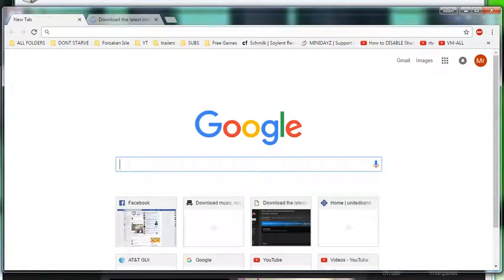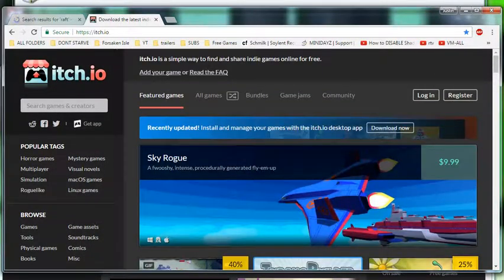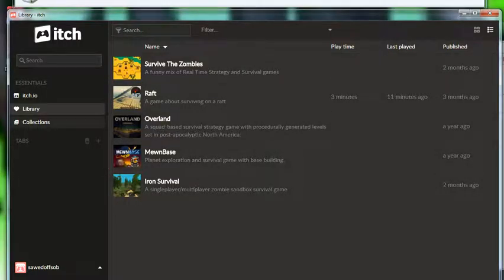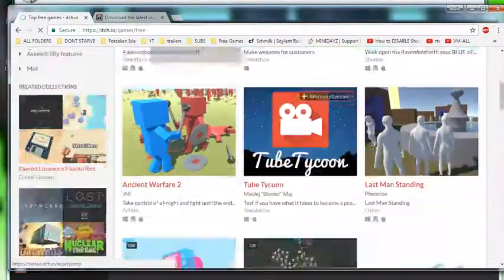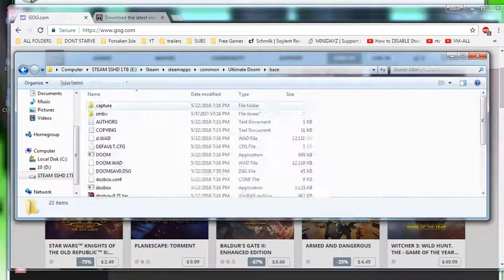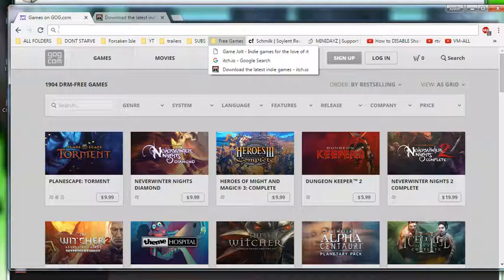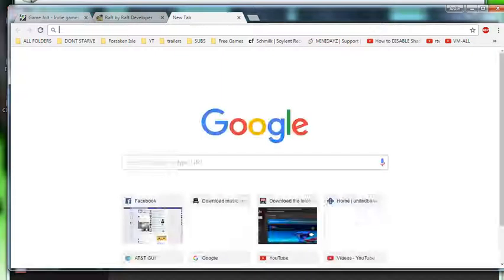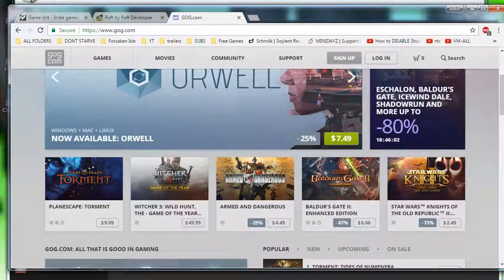How to get Current Free Games 2016 2017 (or you can donate to help developers)